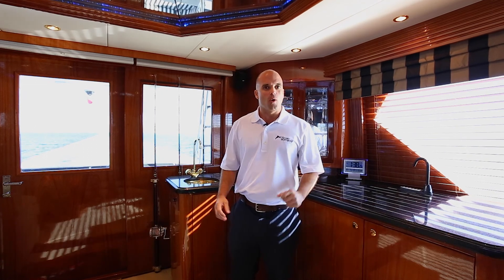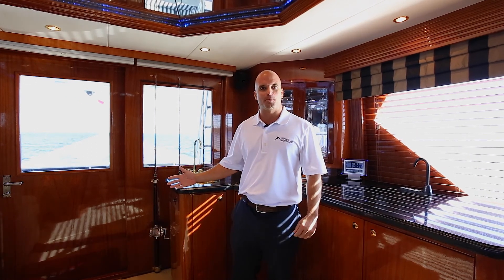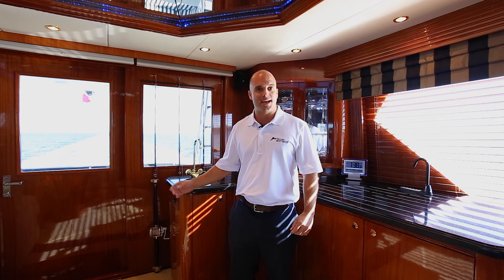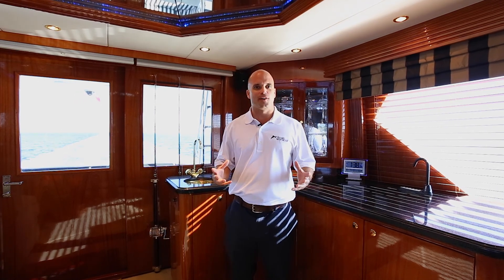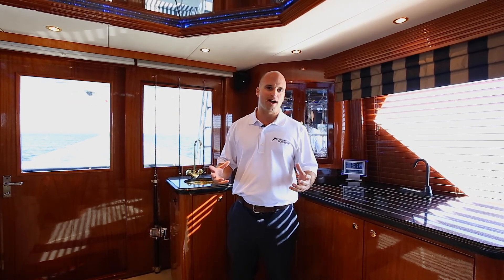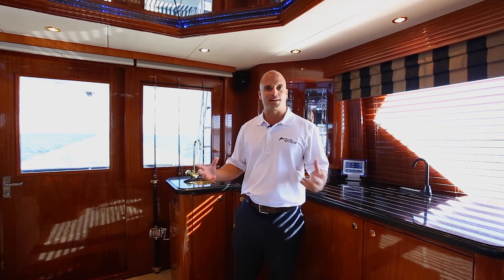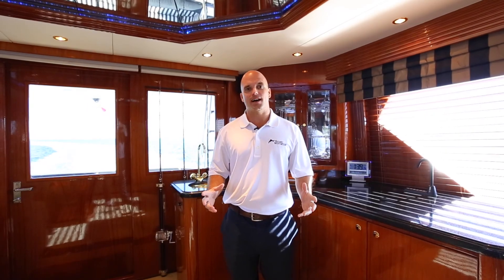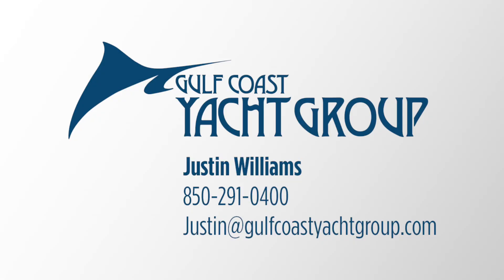Gulf Coast Yacht Group- 2001 86' Hatteras Convertible- Lady Diana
This 2001 Hatteras 86 Convertible "Lady Diana" has been corporately owned for the past 8 years and maintained by a full time captain and crew.  For additional information or to schedule a showing please contact Yacht Broker Justin Williams with Gulf Coast Yacht Group located at The Grand Marlin on Pensacola Beach, FL Mobile or